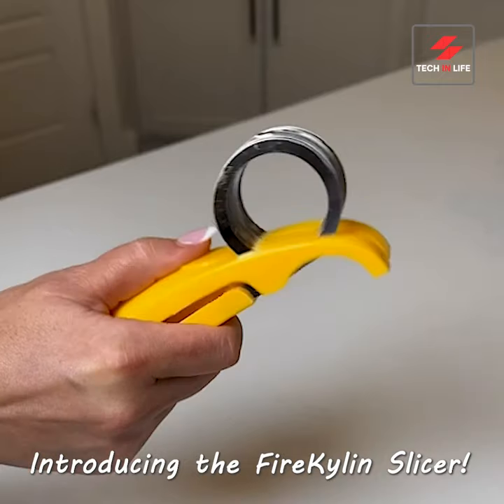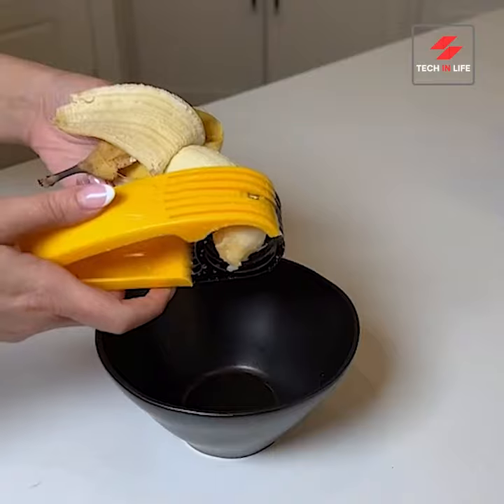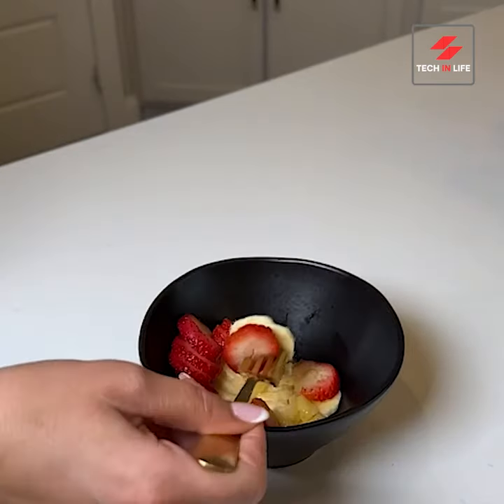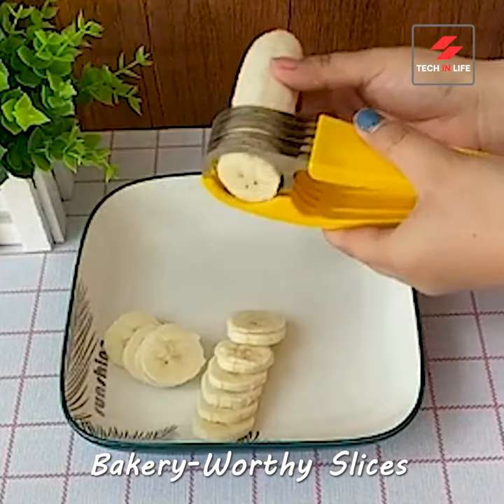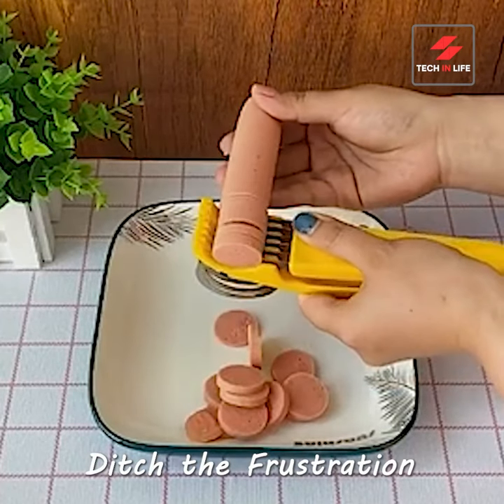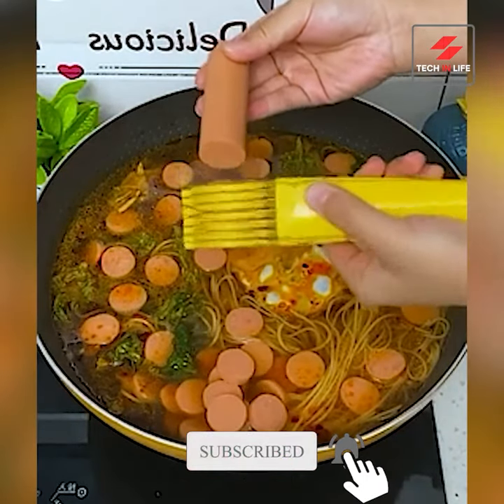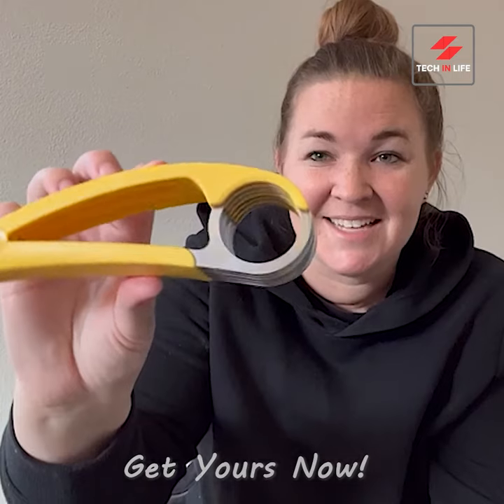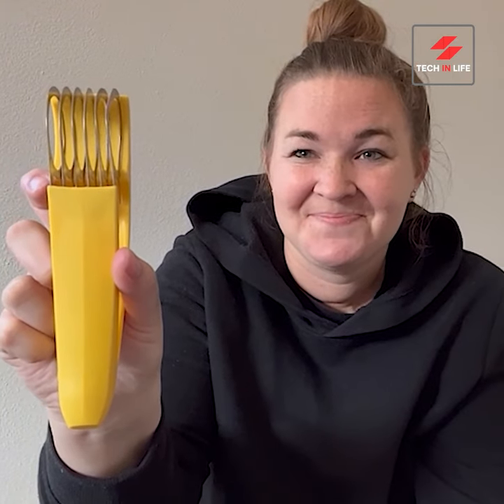This Banana Slicer Cuts Like MAGIC!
Forget mushy, uneven banana slices for good! This banana slicer is a total game-changer! It cuts bananas like magic, creating perfectly uniform slices in seconds. No more frustration, just perfectly portioned banana goodness for smoothies, snacks, baking, or cereal! ✨ I gotta say, this little gadget is a lifesaver in the kitchen. Want to see this slicing sorcery in action? Check out the video!

🙏 Credit to the Following Source and Owner. For more details, please follow the links

This video is for entertainment and educational purposes only.